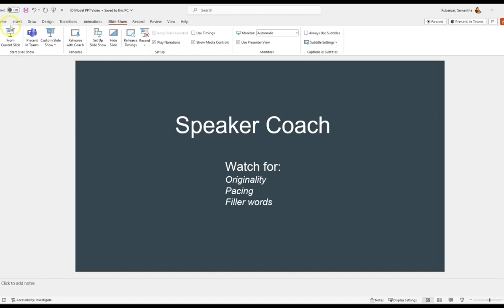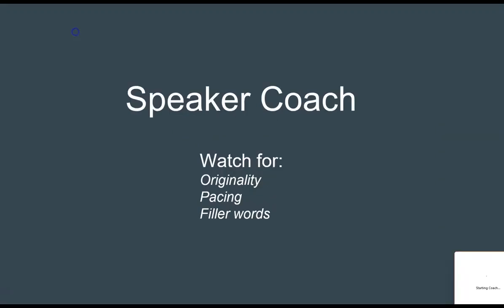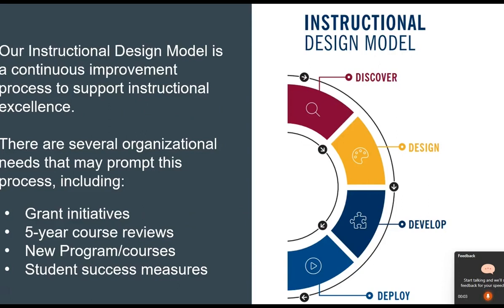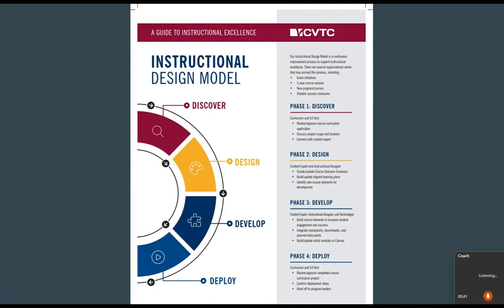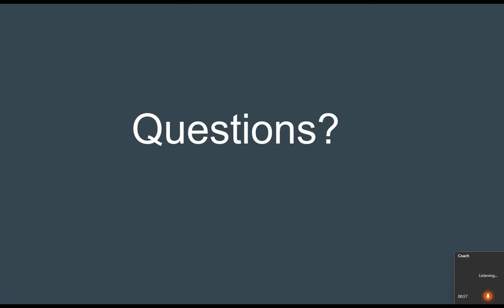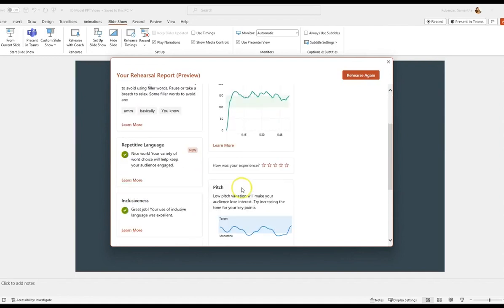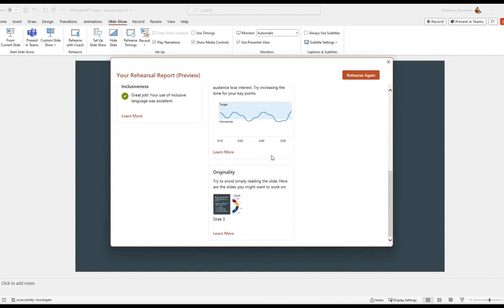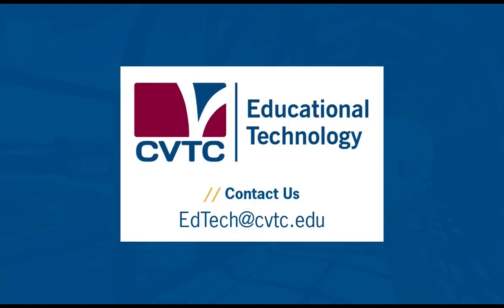Speaker Coach Tutorial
Encourage students to practice presentations in private with use of AI evaulations of pacing, pitch, use of filler words, originality, and so much more.